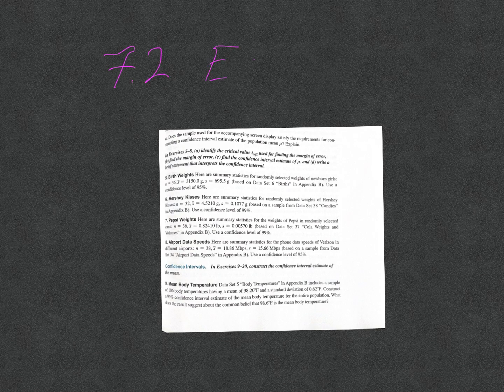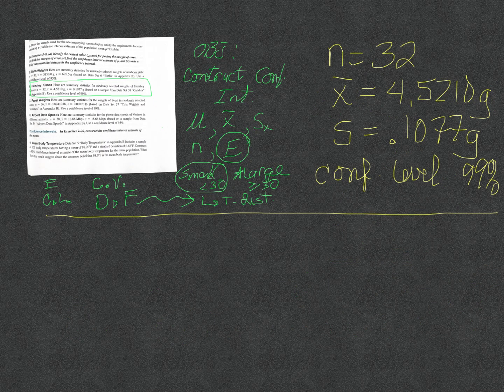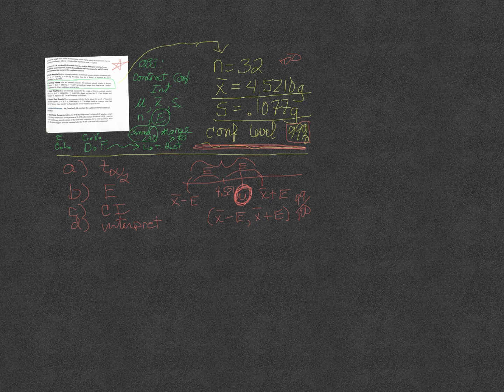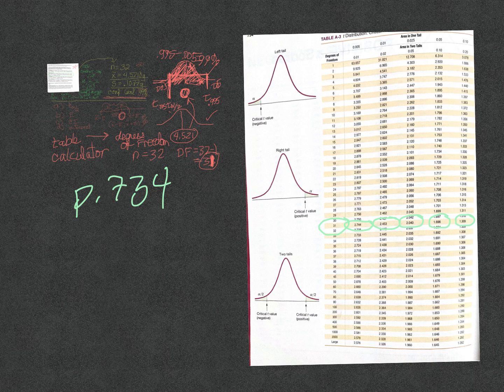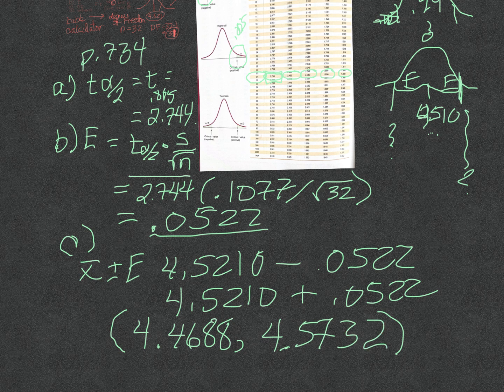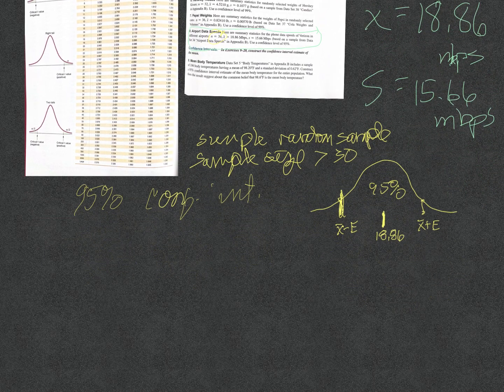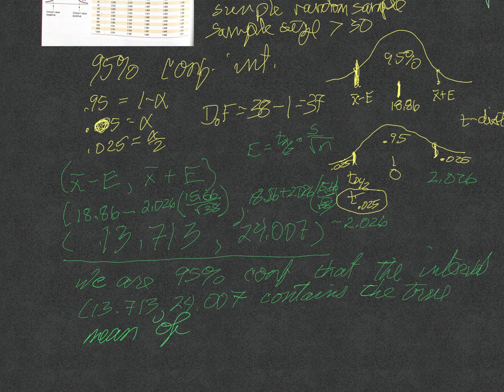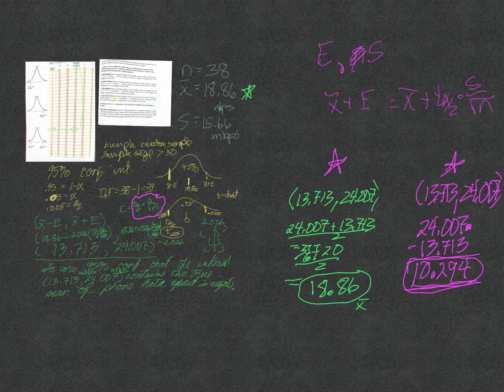7 2 Estimating a Population Mean